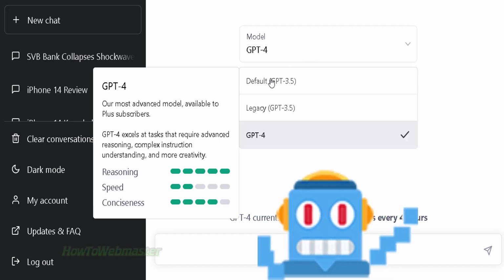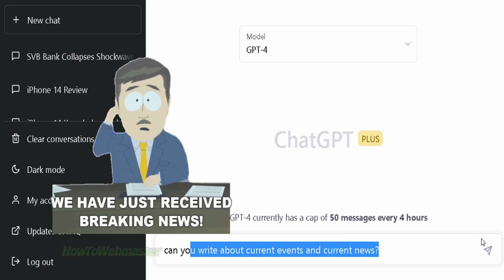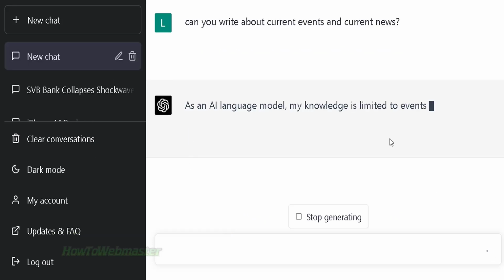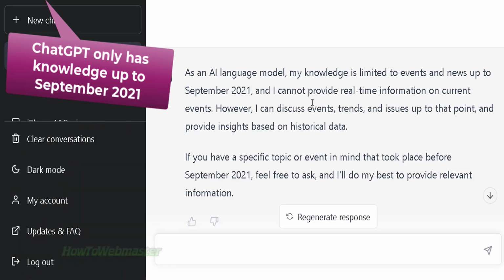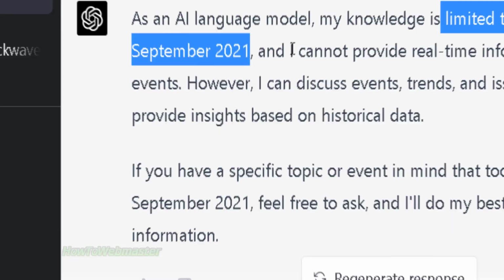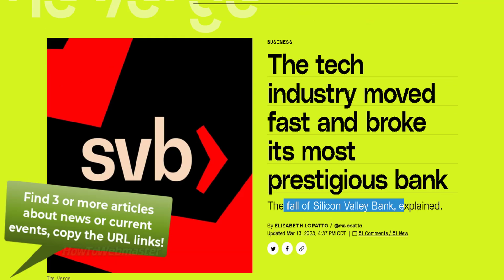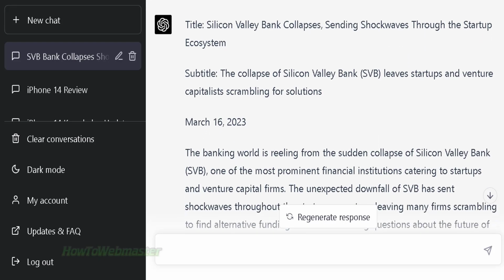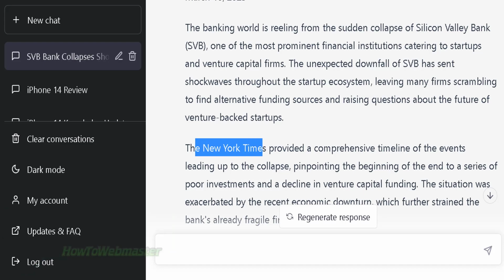[SOLVED] FIX ChatGPT Cannot Create NEWS Articles on Current Events Topics - Chat GPT Tutorial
Chat GPT only has knowledge up until September 2021, so you cannot directly ask it to write about current news and trending topics. But you can feed ChatGPT news articles, and it CAN write about them.

💥See my Playlist for more tips and tutorials on ChatGPT the ultimate content creation tool for webmasters & internet marketers: